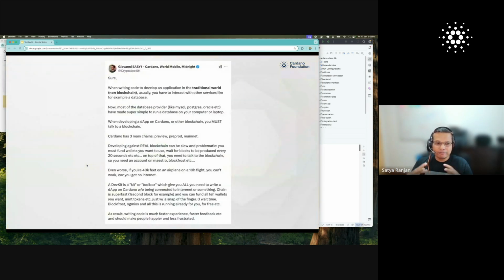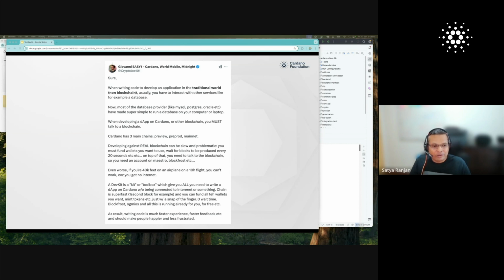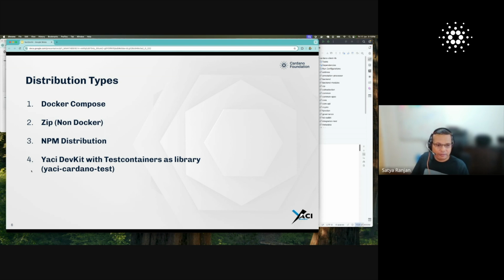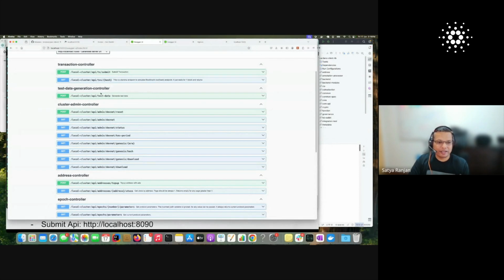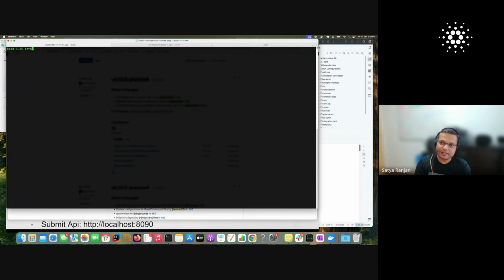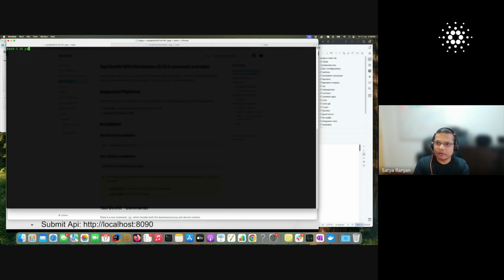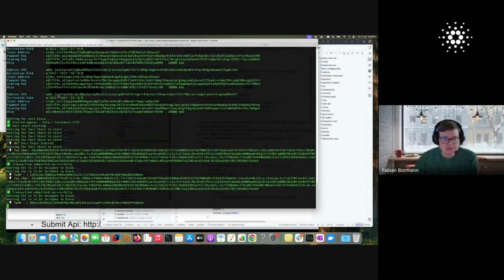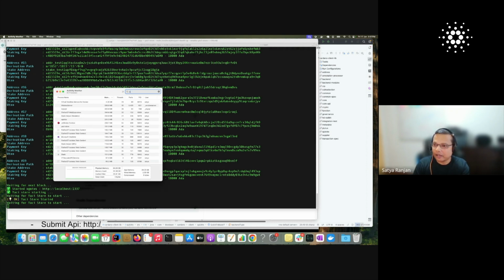Cardano Developer Office Hours - Presenting the yaci-devkit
Get ready to boost your Cardano DApp development with yaci-devkit.

In this session, we dive into how this powerful tool simplifies building and testing on a local Cardano dev network. Perfect for developers looking to iterate faster and avoid public testnet limitations.

✨ What’s Inside:
🔍 Overview of yaci-devkit and why it’s a game-changer.
⚙️ Key features: customizable block times, integrated tools, and Blockfrost-compatible APIs.
🛠️ Live demo of Docker and NPM distributions for easy setup.
🌟 Insights into future updates and community collaboration.

💡 Whether you’re experienced or just starting with Cardano development, this session has something for everyone!